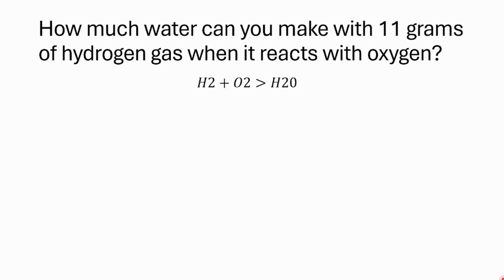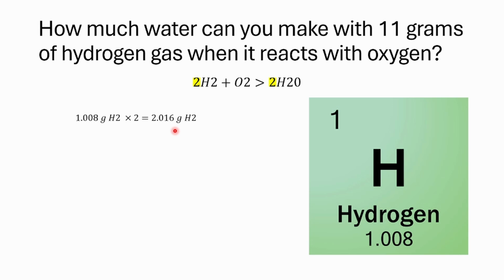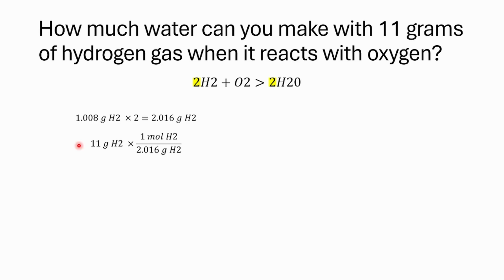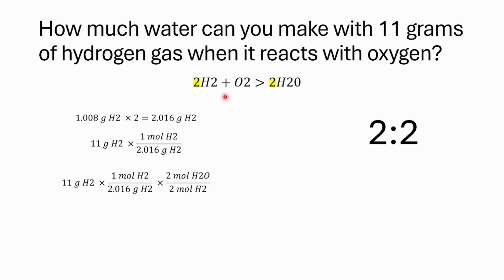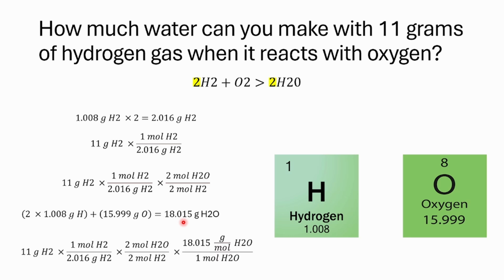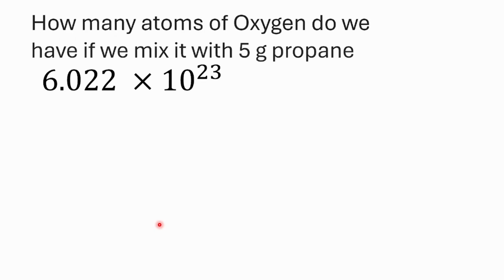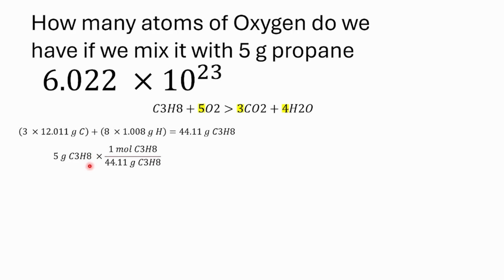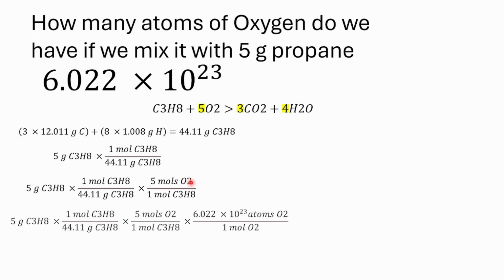Stoichiometry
This video focuses on stoichiometry with examples used as you would see in general chemistry 1.